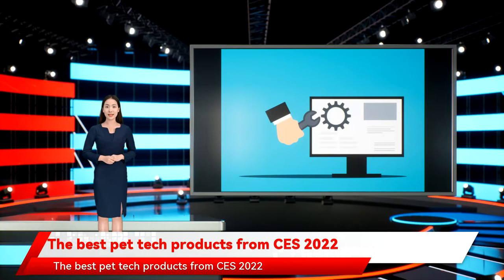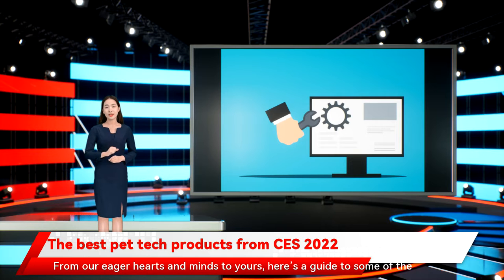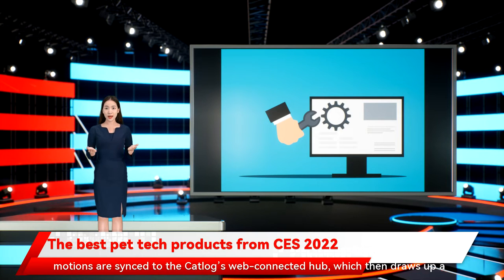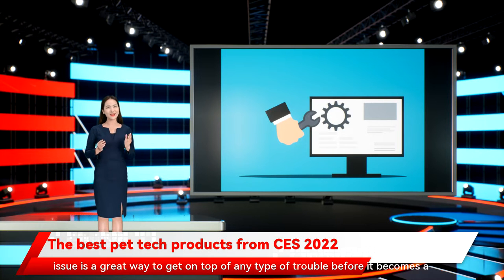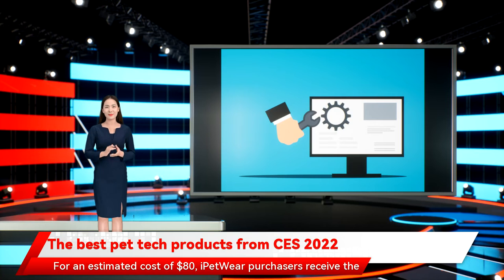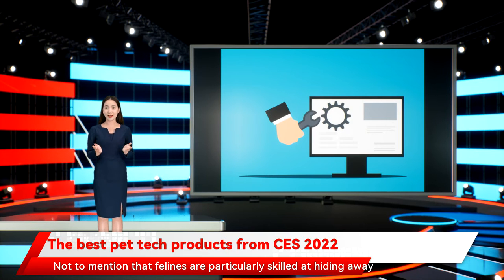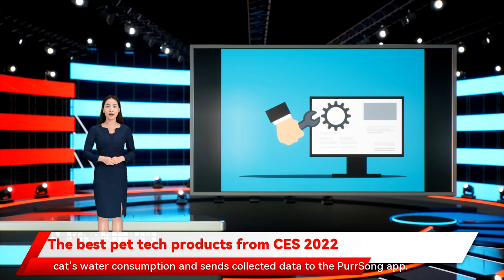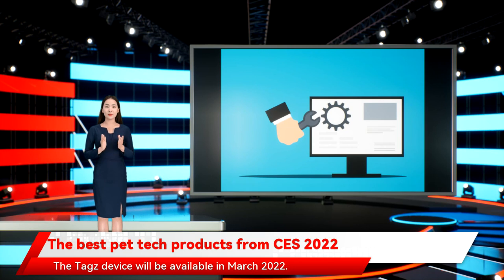The best pet tech products from CES 2022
and it’s called iPetWear. A smart module that can be clipped to your pet’s collar or stored in a pet bed reporting on your feline’s weight and the nature of their visits. Criteria is captured and then beamed to the PurrSong mobile app for the owner’s reference. The LavvieWater is an automatic water dispenser that tracks your cat’s water consumption and sends collected data to the PurrSong app. Then there’s the LavvieTAG the Catlog smart collar uses weight-sensing tech to analyze your cat’s daily motions. This can be anything from sleeping and sitting still to washing paws and taking a drink from the water bowl. Using focus points like pet vibrations and movements Invoxia’s pooch harness will monitor your dog’s location and LavvieTAG. The LavvieBox is a smart litter box that monitors your cat’s bathroom visits the info is beamed to the pet owner’s mobile device via Bluetooth and is viewable through the iPetWear app. For an estimated cost of $80 The best pet tech products from CES 2022 Through the years which then draws up a detailed report of all the activity your cat has been up to in a day. Invoxia also made some noise at the show with the announcement of a smart collar for dogs. Building upon the Catlog premise here’s a guide to some of the most jaw-dropping breakthroughs in pet technology that we spotted this year. There’s no denying that our pets simply cannot speak our language. Sure your cat’s motions are synced to the Catlog’s web-connected hub it would be great to gain some deeper insight into what’s going on inside the minds and bodies of the creatures we cherish most. That’s where products like Catlog come into play. Designed by Rabo Inc. a live fitness sensor that tracks your cat’s walking